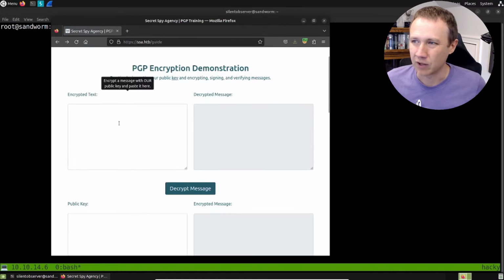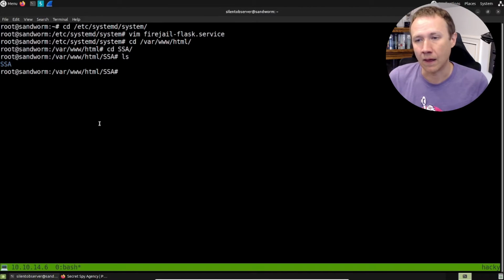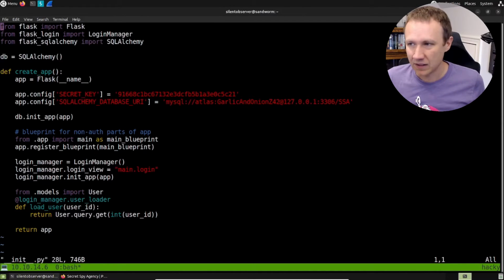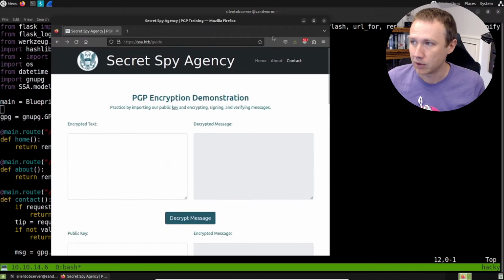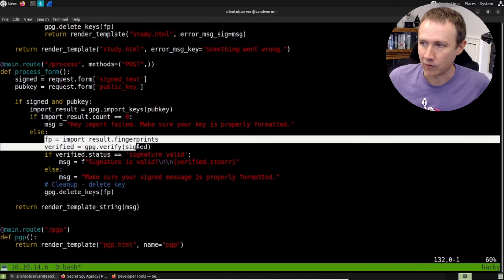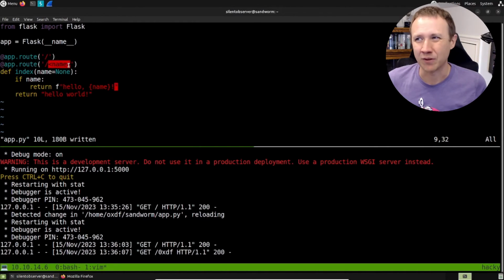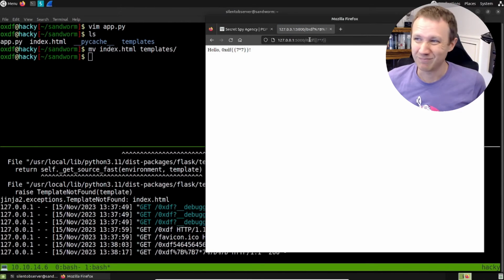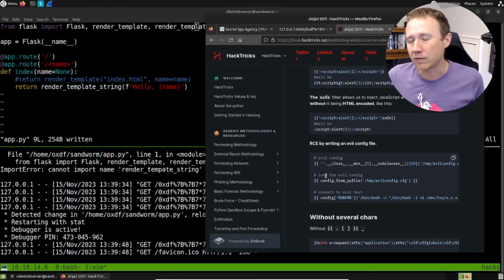Exploring a Flask App with SSTI [HackTheBox Sandworm]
In the Sandworm box from HackTheBox, the foothold involves exploiting a server-side template injection (SSTI) vulnerability in a Python Flask application. In this video, I'll come back with my root shell and look at how the application is setup, and show why it is vulnerable to SSTI.

[00:00] Introduction
[01:17] Overview of webpage
[02:15] Demonstrate SSTI
[02:52] Looking at Firejail / Flask service
[03:50] Flask run
[04:50] App Factories
[06:15] __init__.py
[07:00] app.py overview
[08:28] Route with POST
[09:14] Verify routes
[11:14] Flask hello world
[12:09] Adding user input
[13:06] Use template
[14:45] SSTI payload fail
[15:09] Switch to render_template_string
[16:05] Fixing typo
[16:24] Successful exploitation
[17:20] Conclusion